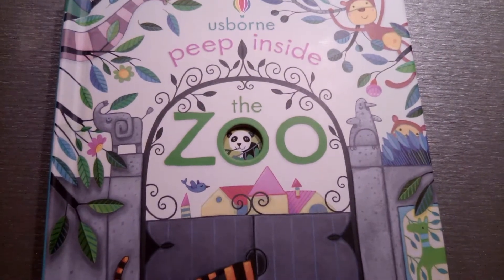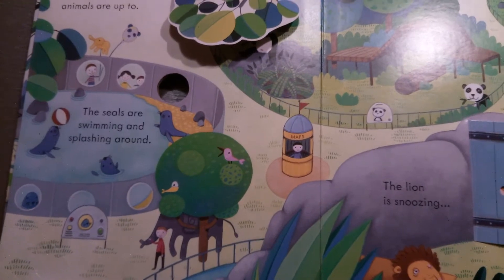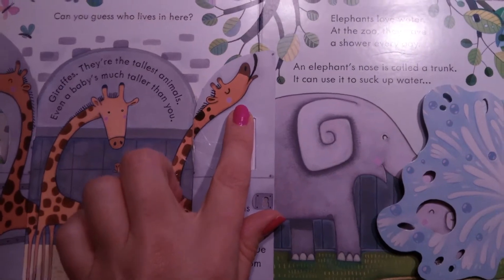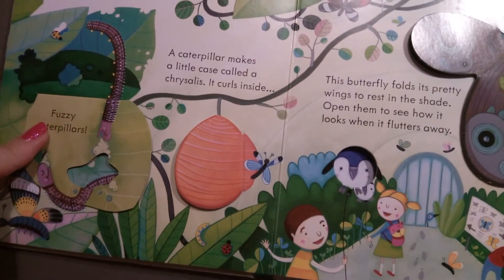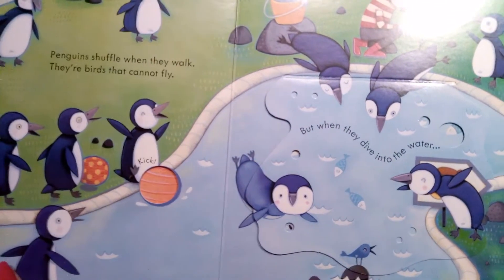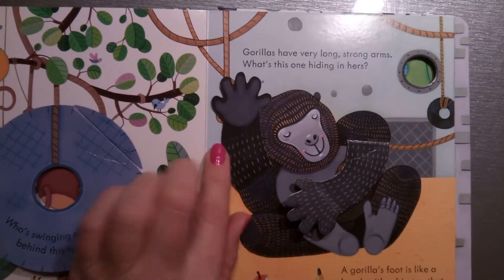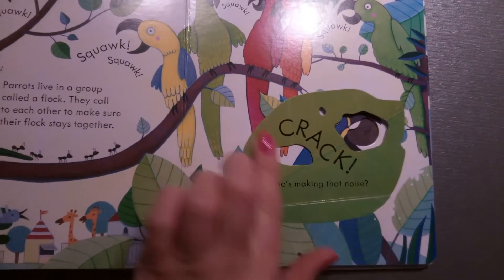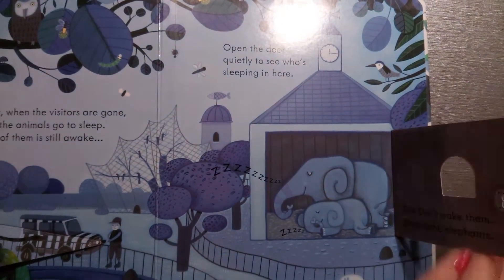"Peep inside the Zoo" from Usborne- Reading Aloud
In this video I'm reading aloud the book Peep inside the Zoo, from Usborne. A beautiful book that you can use for 2 years old kids, or even earlier.